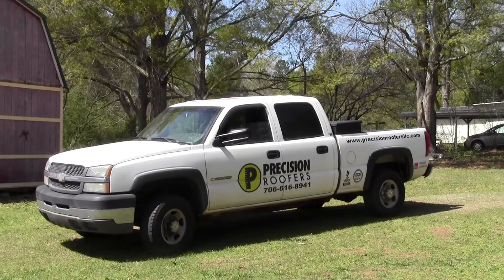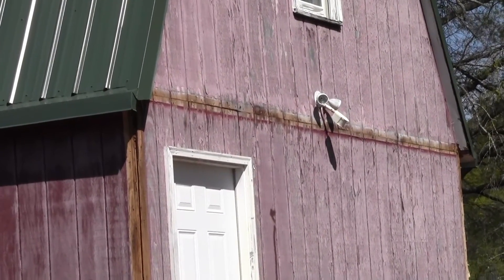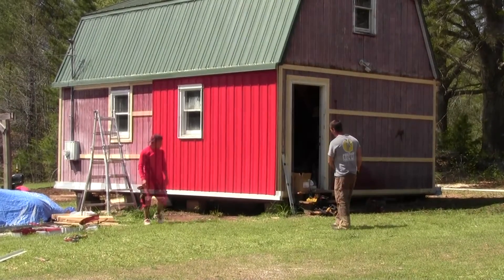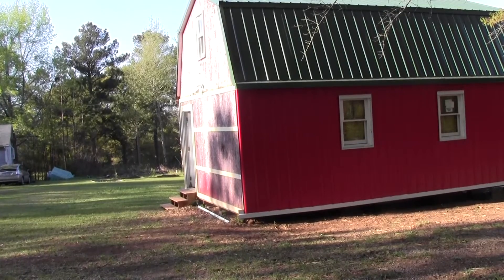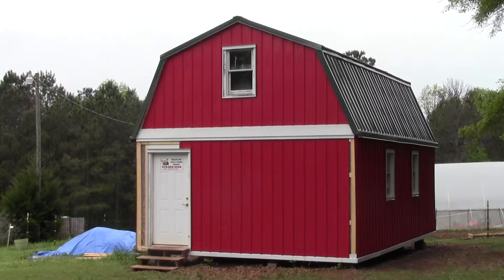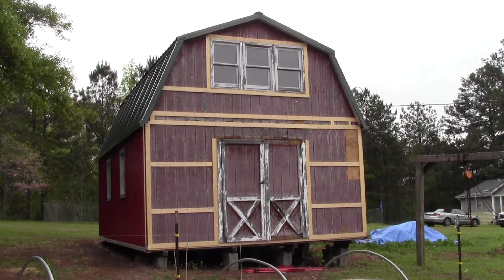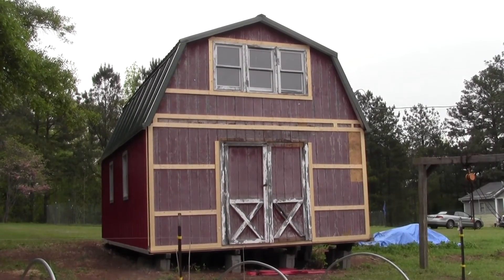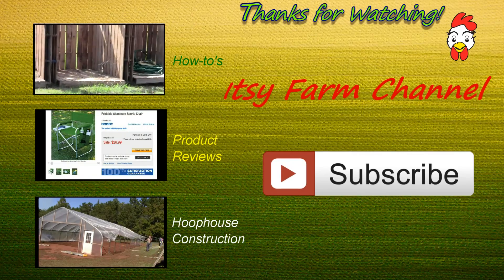The Barn Gets a New Skin !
If you're planning on covering a shed or farm building with sheet metal, this video will give you some idea of what's involved and how to do it. We chose to have a contractor install the "Ag Panel" siding, but it's a pretty straightforward process for the do-it-yourself'er. Sheet metal will provide long term protection and, as the video shows, will dramatically improve the looks of the structure!

(And if you suffer from insomnia, this video might be just the medicine you need...)